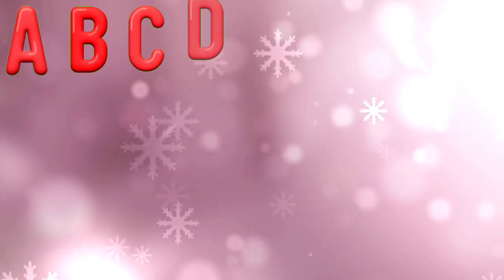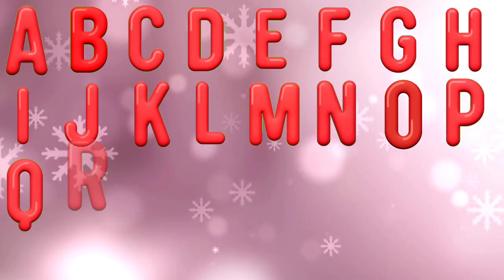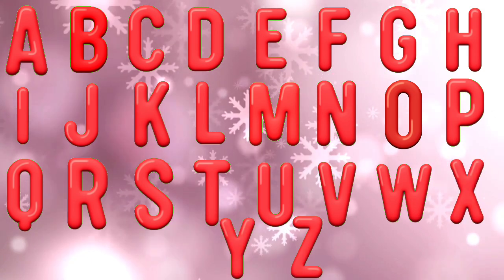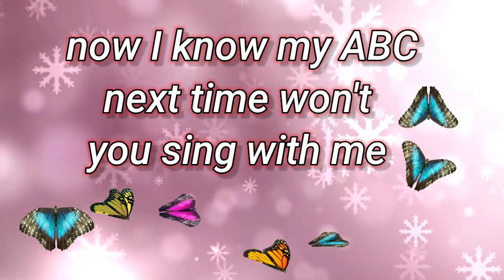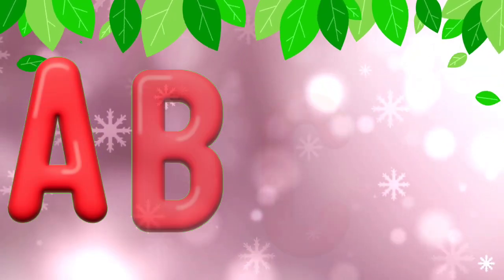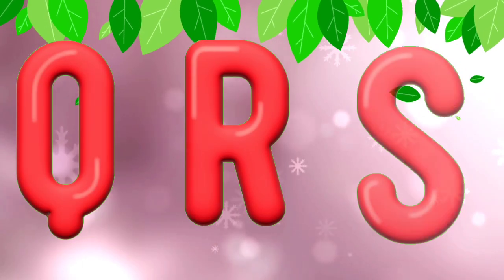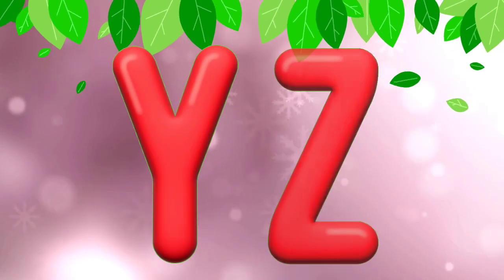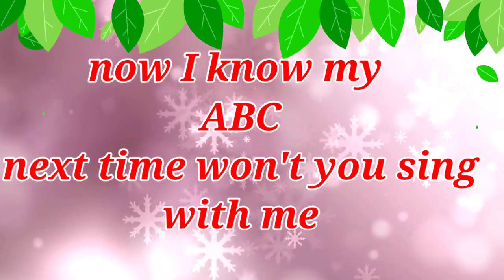ABC Phonics Song for Toddlers | A for Apple | Phonics Sound of Alphabet A to Z | ABC Song #587